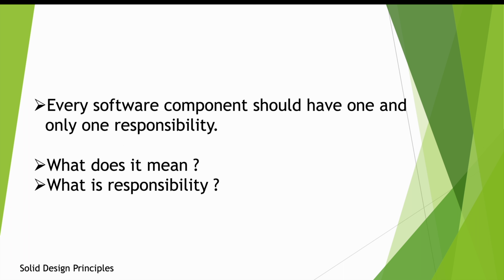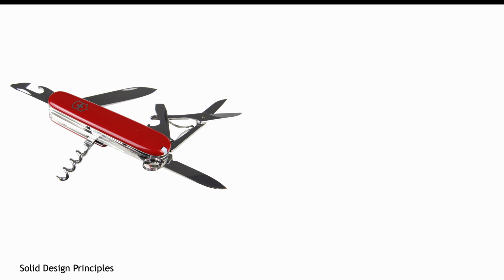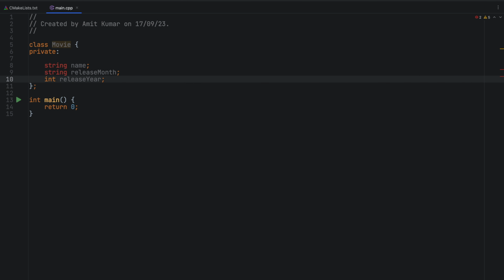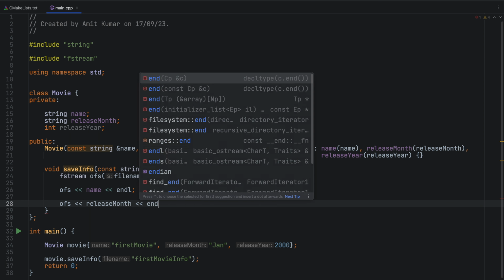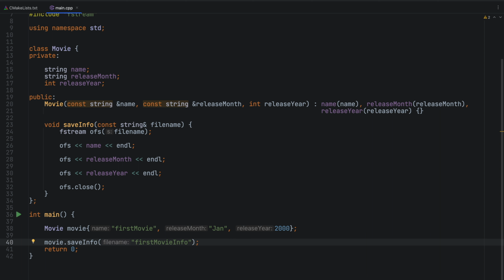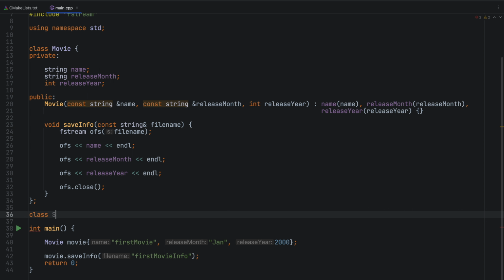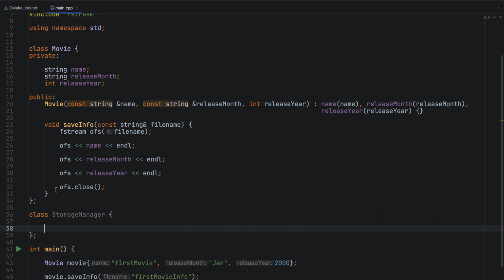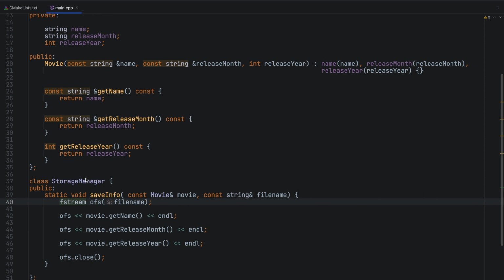Mastering SOLID Principles: Single Responsibility Principle in C++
This video will first in Design Pattern Series and will explain the Single responsibility Principle in SOLID Design principles. At the end there is live C++ code implementation as well.